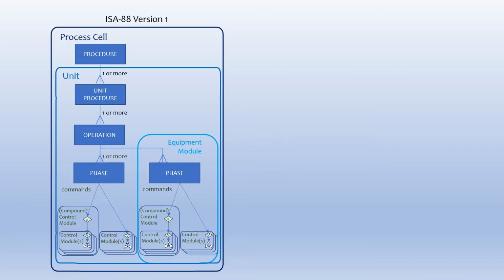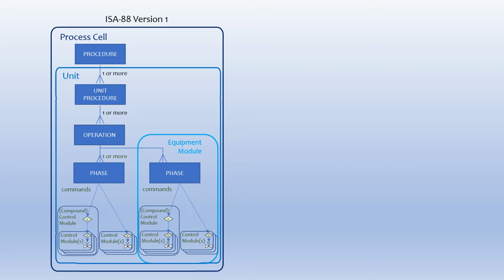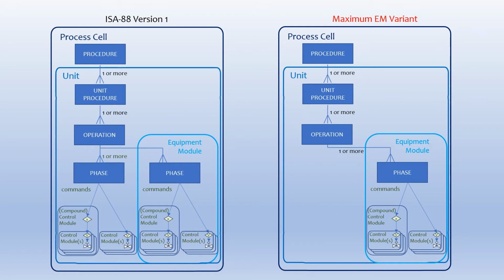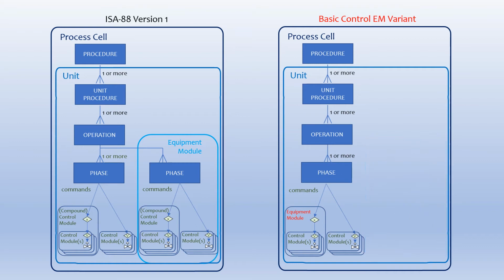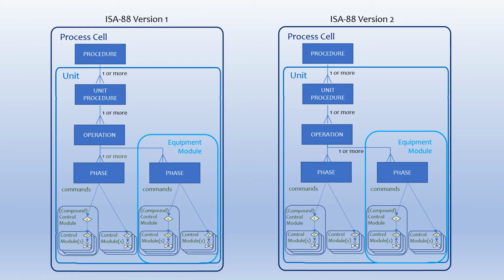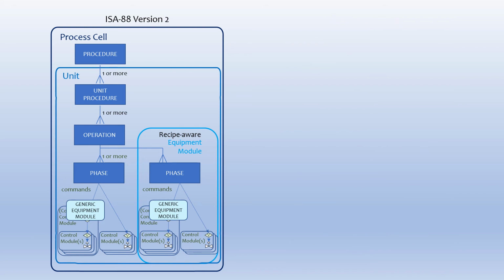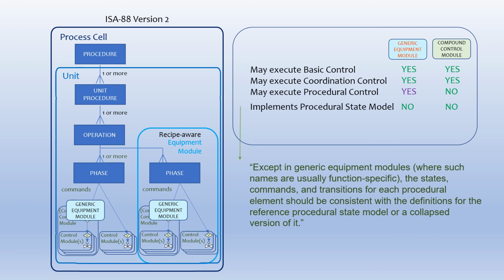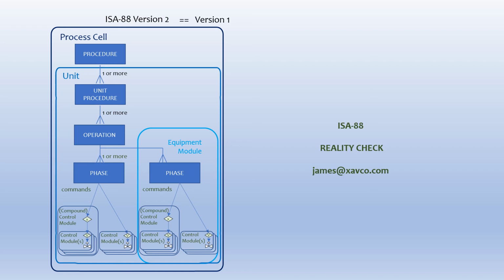ISA-88 Batch Control Reality Check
Explains the organizational variations in Batch Control Models.
Especially Equipment Modules and Phases.

Video content is copyright of James Sexton 2022. Any redistribution or reproduction of part or all of the contents in any form is prohibited other than for your personal and non-commercial use.